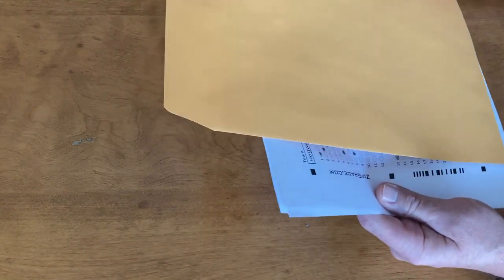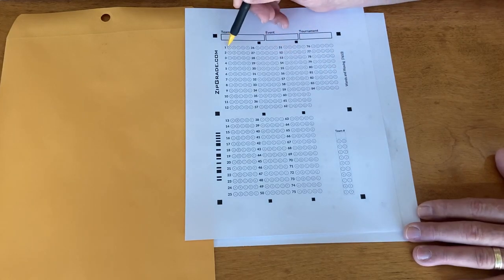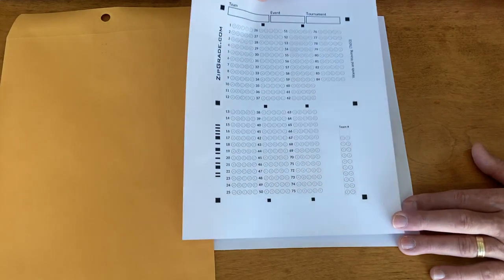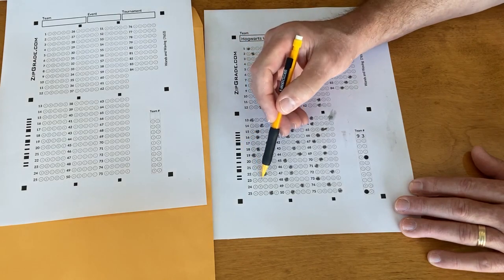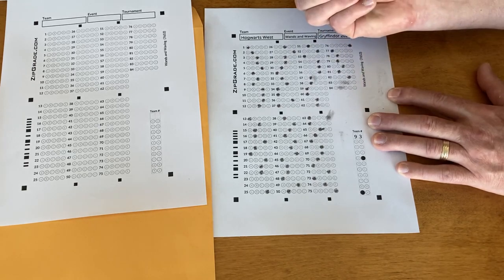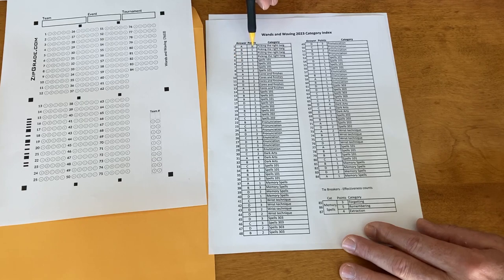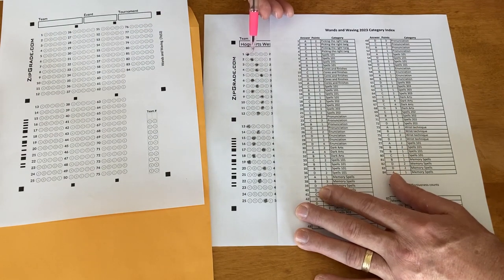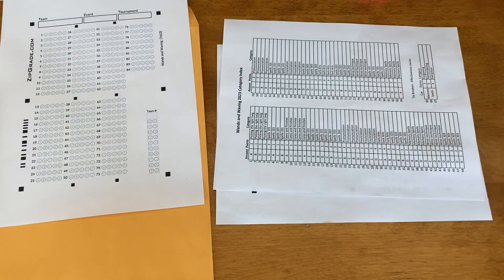What is a Category Index and how to use it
At the end of the end of your practice tournament your Head Coach will receive an envelope of scoresheets, some of which are ZipGrade.  By itself a ZipGrade form is not very helpful.    However, after the last practice tournament of the season, we will send a set of Category Indexes, by email, to your Head Coach.  This video shows how to use that Index to evaluate your event team's performance, and how to help focus your study efforts.